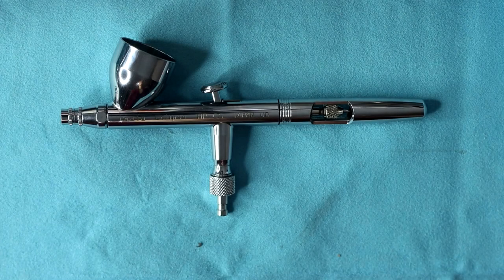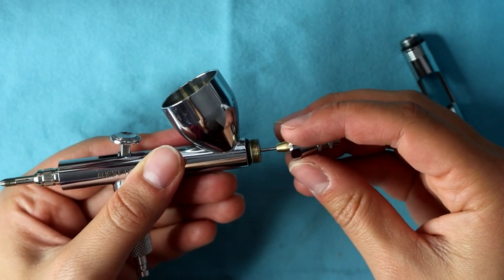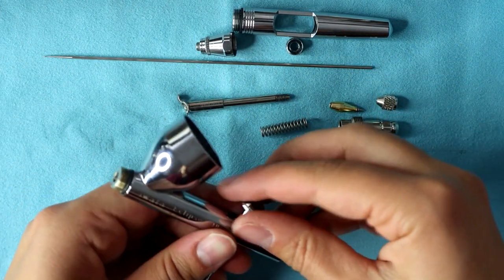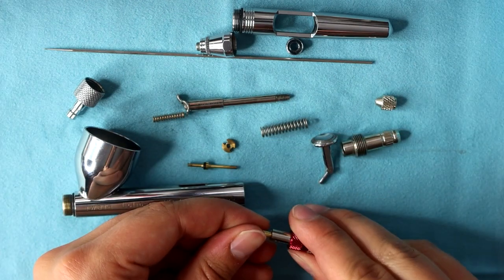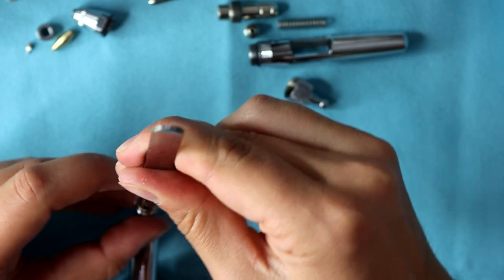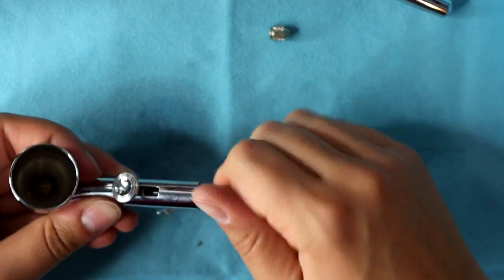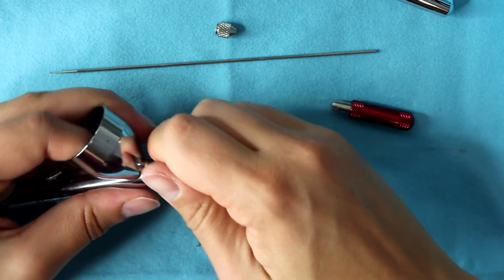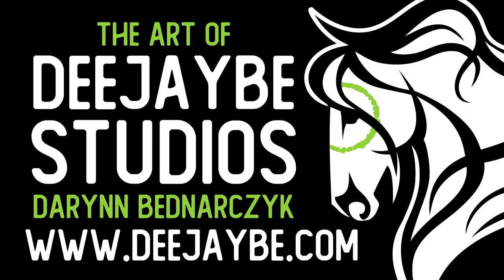How to DISASSEMBLE & REASSEMBLE your Iwata ECLIPSE Airbrush